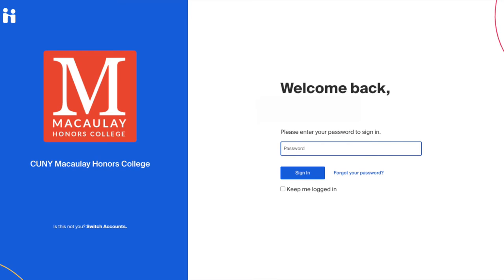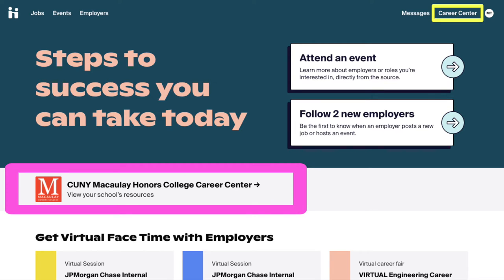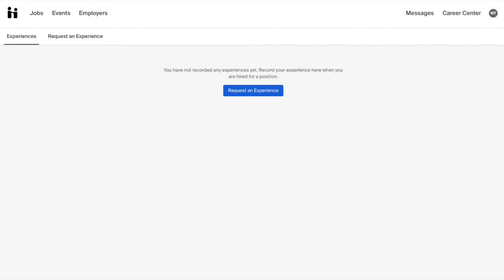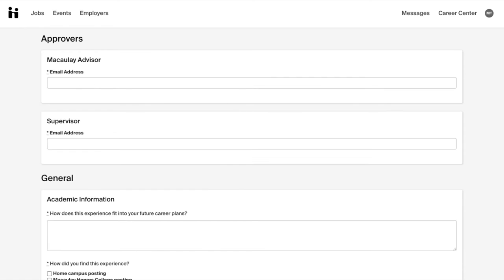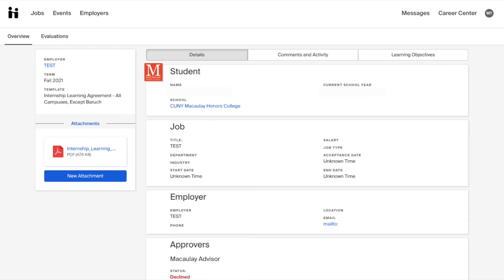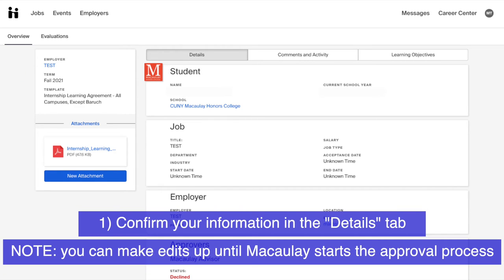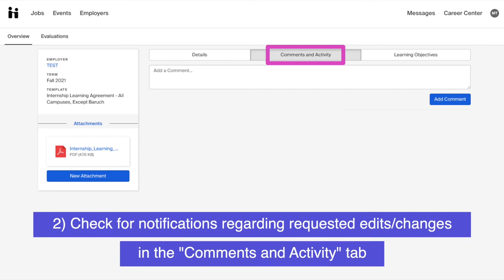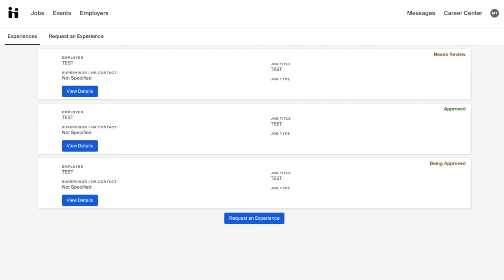CareerPath 101: How to Submit an Internship Learning Agreement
Learn how to Submit an Internship Learning Agreement using CareerPath.